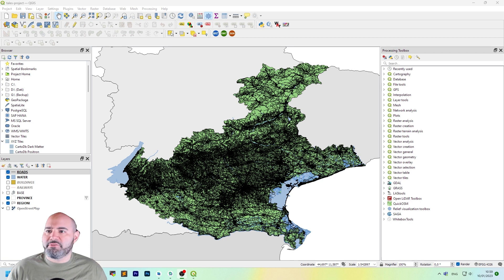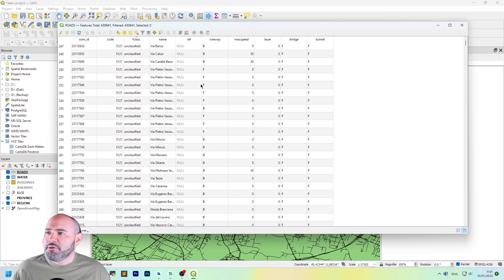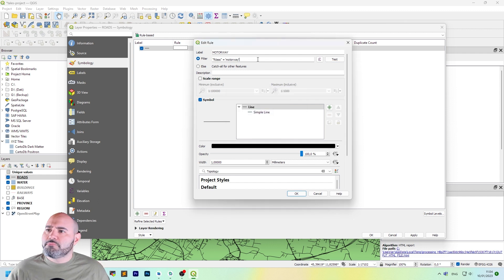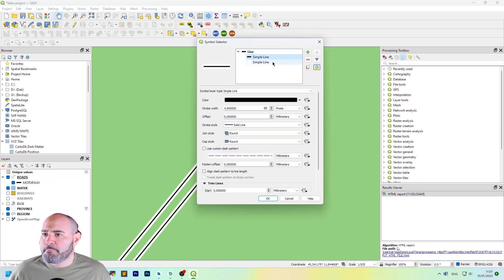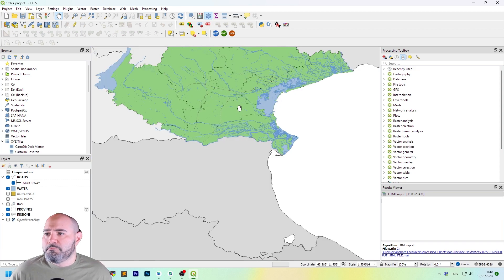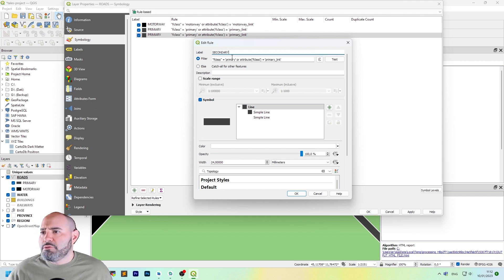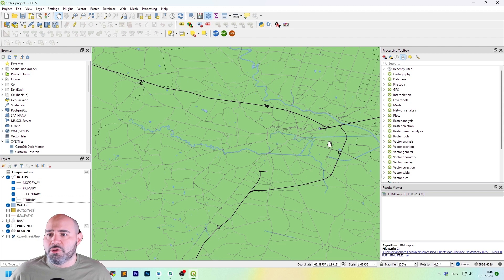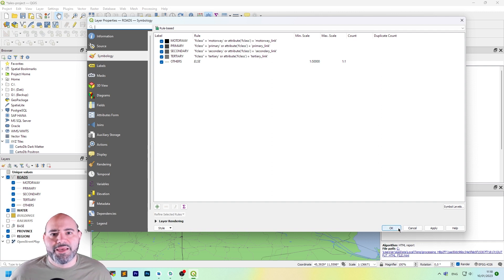How to style OpenStreetMap roads using QGIS and rules based symbology | TUTORIAL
In this episode I'll show you how to use QGIS styling features in order to style roads downloaded from OpenStreetMap.
I will use attribute based rules, scale limiting and symbol layers.
We are setting the foundation for the perfect road styling.